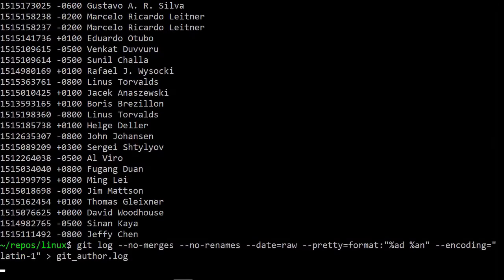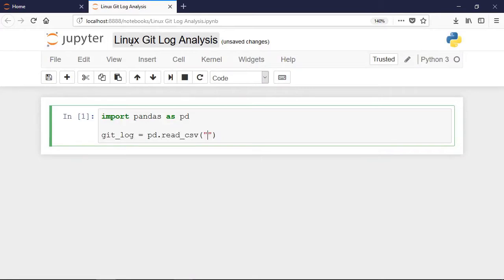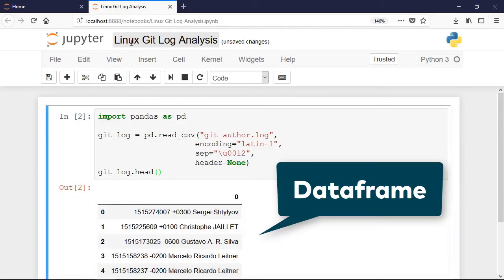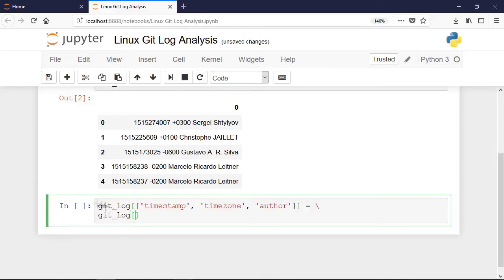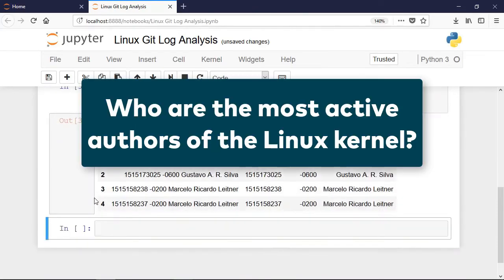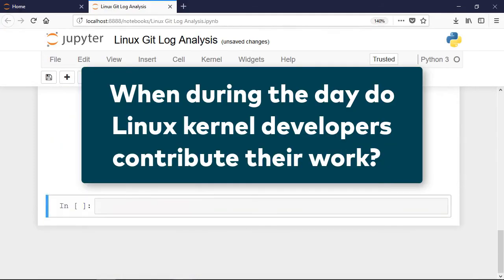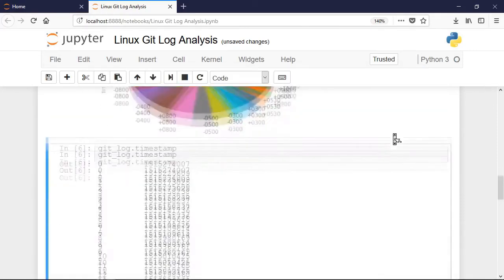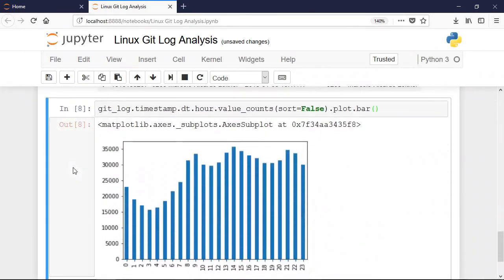Software Analytics: Real world coding demo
In this video, Markus Harrer will show you how to use Data Science tooling to analyze large code bases. To find out more and take a deep dive into the topic, check out Markus’ training